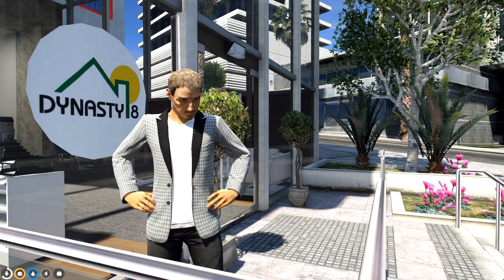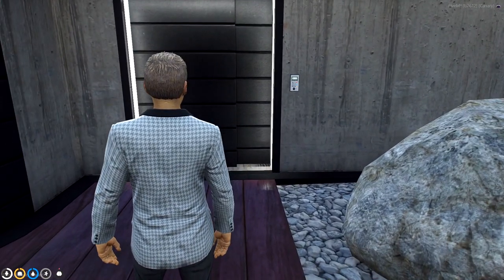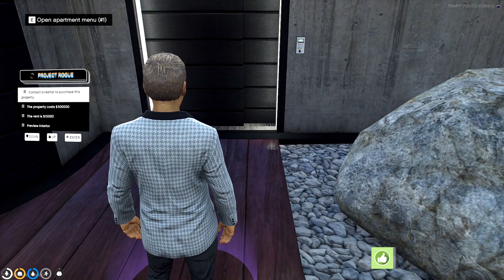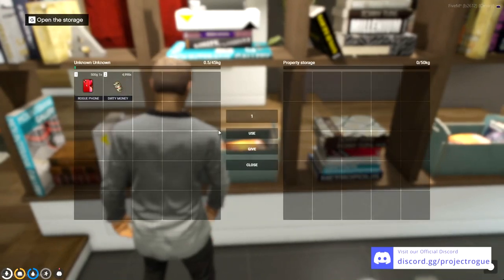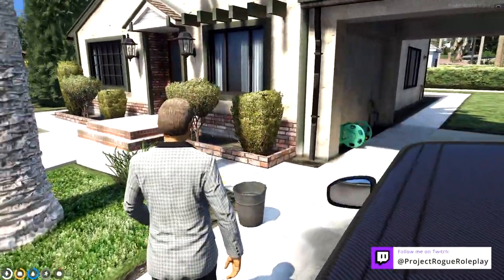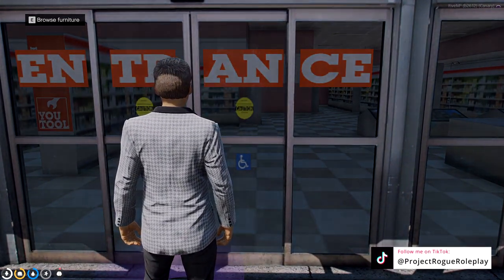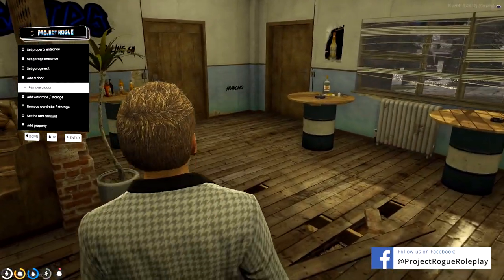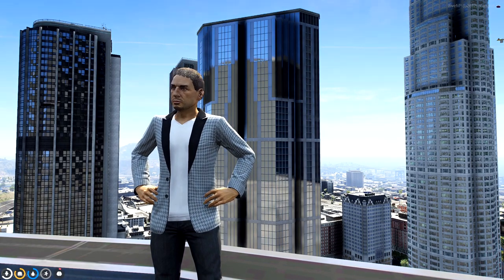MOST ADVANCED HOUSING SYSTEM ON FIVEM | 2023 PROJECT ROGUE TUTORIAL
This video not only helps players at Project Rogue understand their job as a Dynasty 8 Real Estate Agent, but also showcases our Housing Systems at Project Rogue Roleplay! Like what you see? We would love to have you apart of our FiveM Roleplay server!

We are a serious roleplay server, not a script producer, distributor, etc. Head to the forums for that!

This Script Is Currently in Project Rogue! Want to be able to do these type of things while roleplaying? Come check us out at our official discord

About Project Rogue
Project Rogue was created in site to build a community solely for the experienced roleplayer. We are a whitelisted FiveM community that believes in immersive, high-quality roleplay that lets you get lost in the state of San Andreas. I started this project at the beginning of 2020, and really took the core values of what people were saying about other servers and the issues they experienced. I built this server from the ground up, and put countless amounts of months into developing something that you can come in, enjoy, and experience nothing a truly immersive experience. I did not focus on one area of development. I took my time to build up a streamline base that is equal for criminals, legal civilians, police/ems, and more.

Want to join Project Rogue? Head on over to our discord to begin the whitelisting process, today!

Project Rogue Development